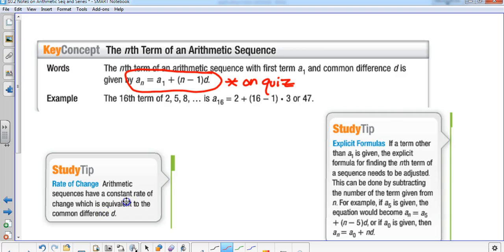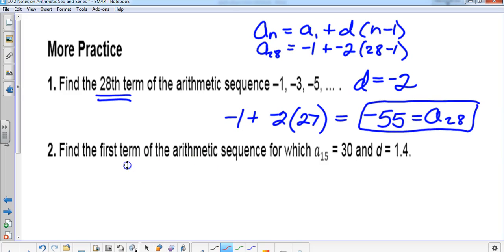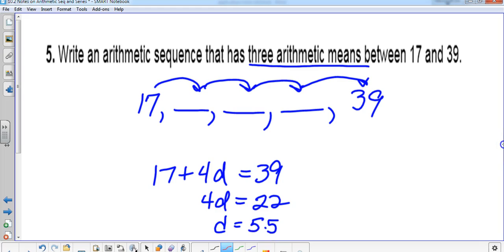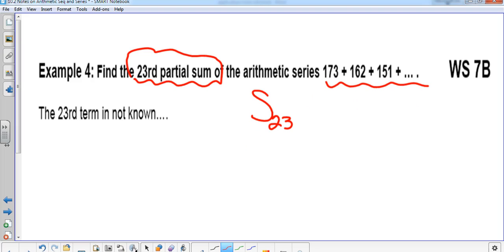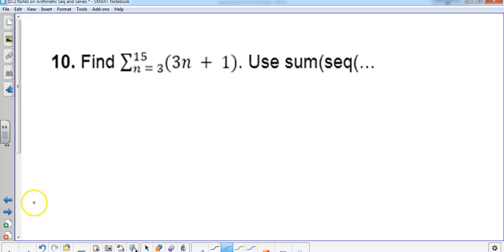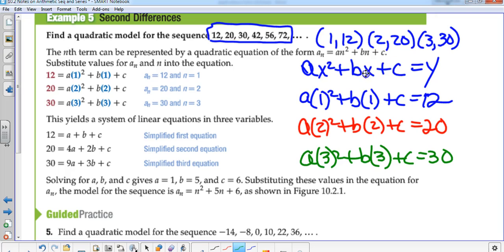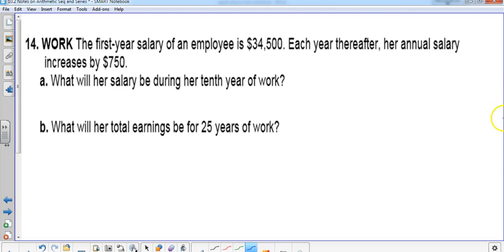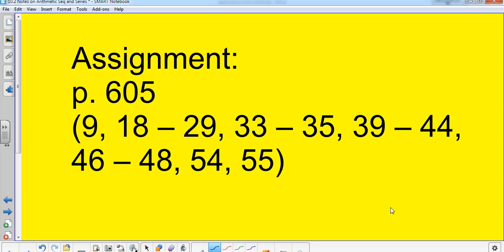10.2 Arithmetic Sequences and Series April 18